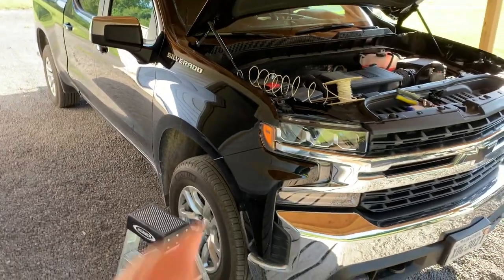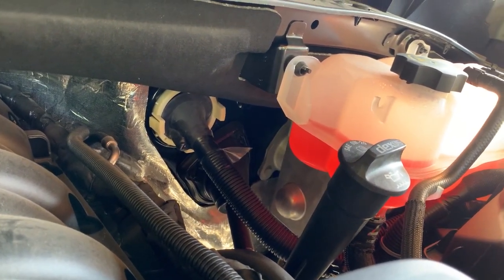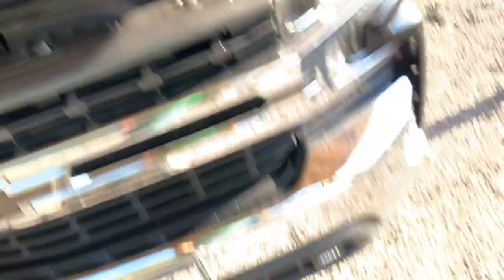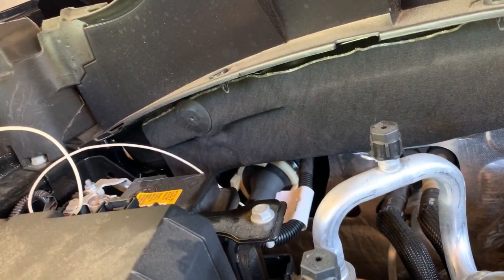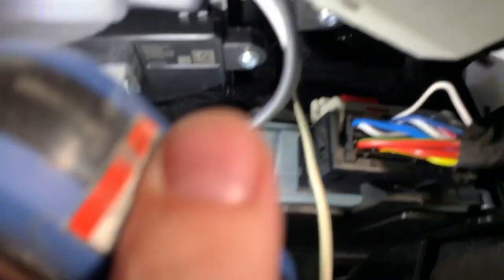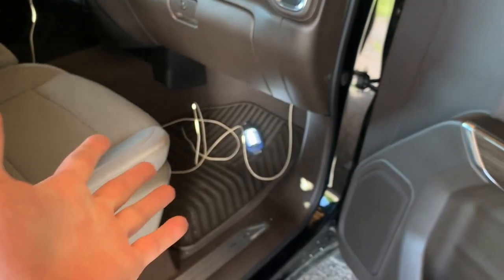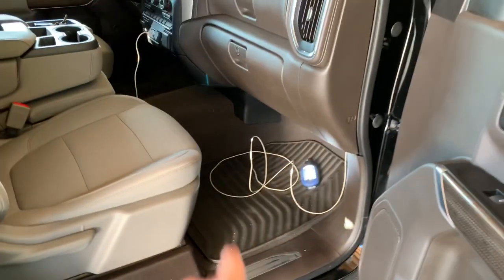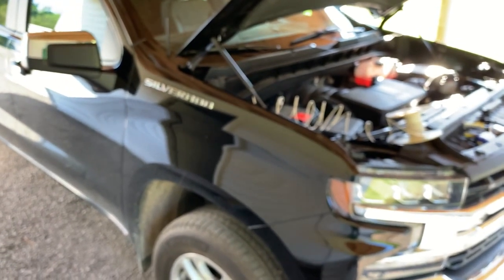HOW TO Run a Wire through your 2020 Chevrolet Silverado 1500 Firewall (THE EASY WAY)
This is how you easily run a wire through your firewall in your 2019/2020 Chevrolet Silverado 1500.